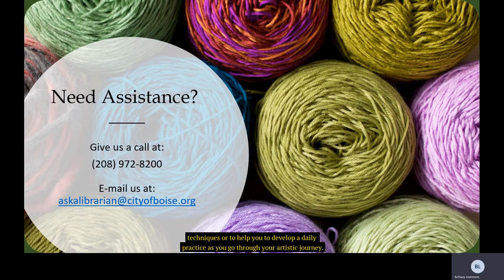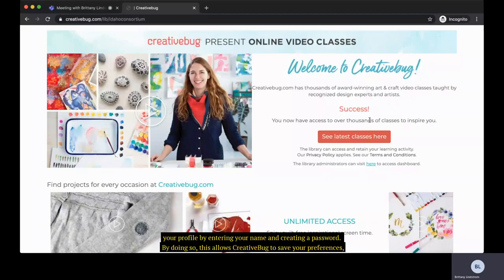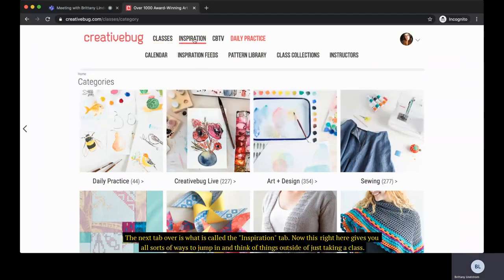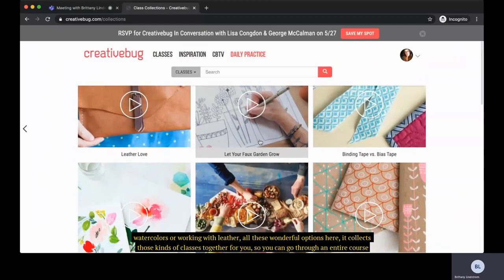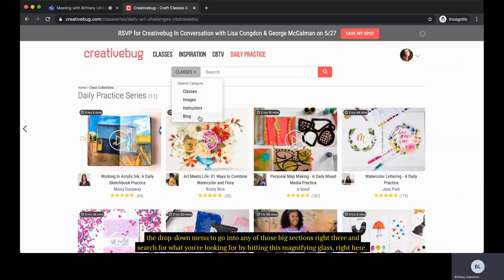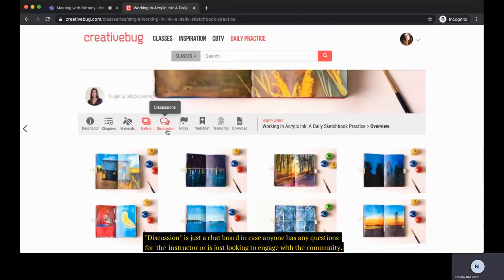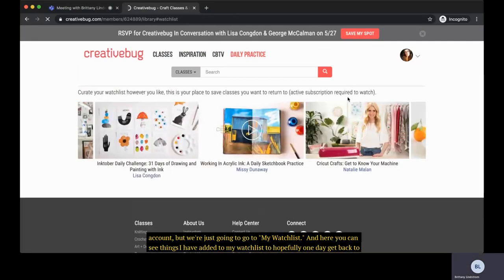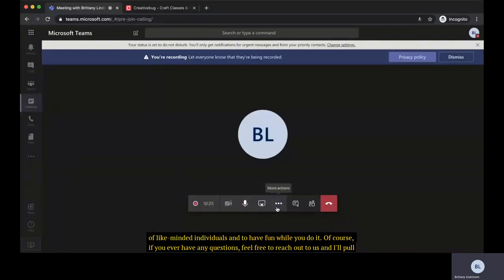E-Resource Spotlight: CreativeBug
Boise Public Library's eResource: CreativeBug with Brittany from Bown Crossing. CreativeBug provides unlimited access to over 1000 online art and craft classes. Watch classes anytime, anywhere. Since classes never expire, you can start and stop projects at your own pace. No pressure, just possibilities!